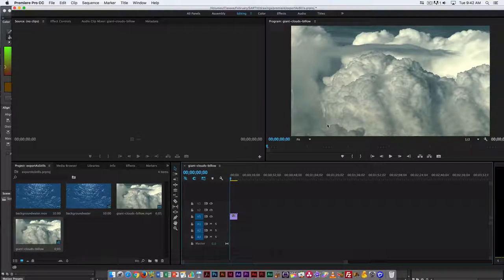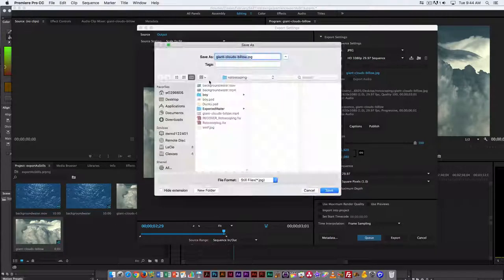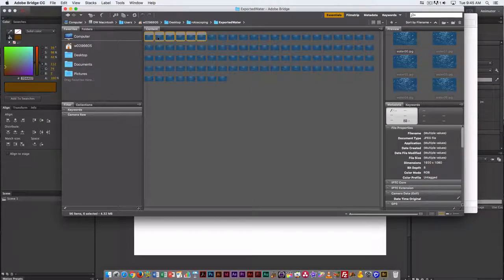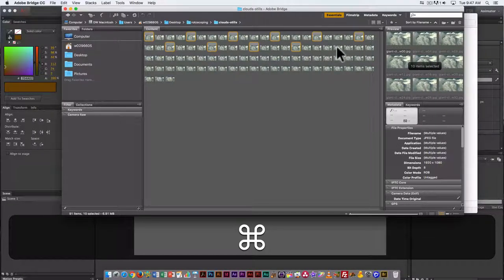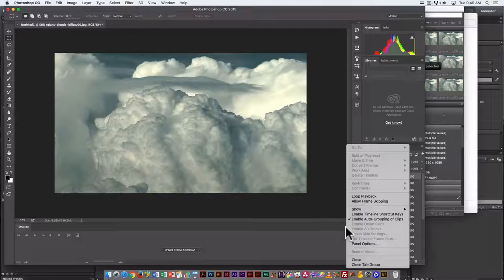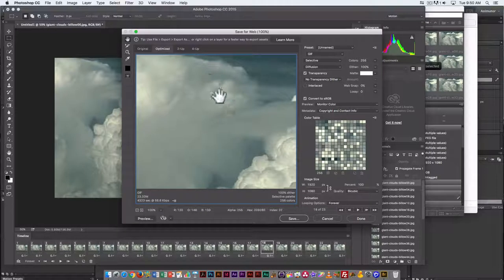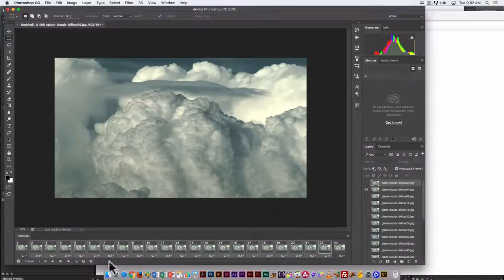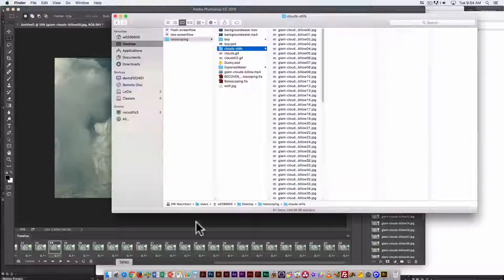Creating a gif animation from a video clip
(Follow the first part of this video to create a layered Photoshop file that you can import into Animate)
- Exporting stills from a video editor.
- Using Bridge to combine the individual still images into a single .psd file- each image= 1 layer.
- Creating and exporting a gif animation from that file (each layer= 1 frame).